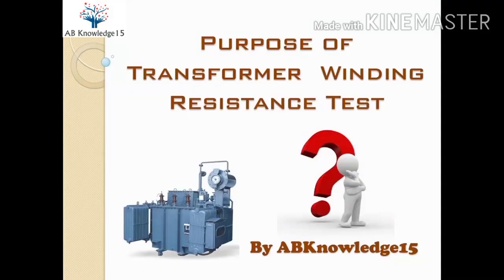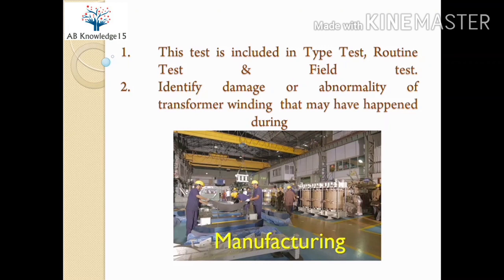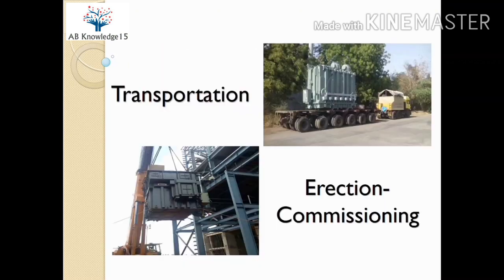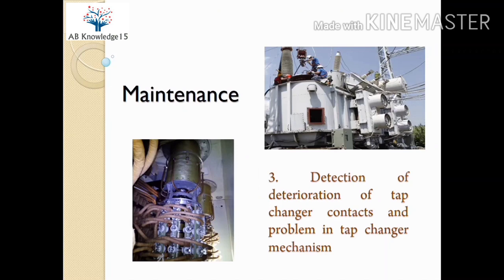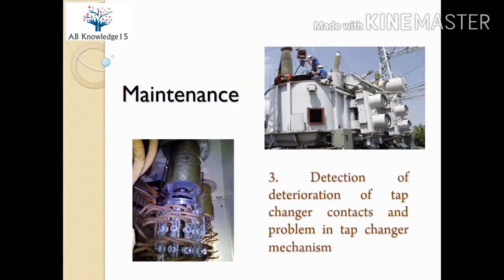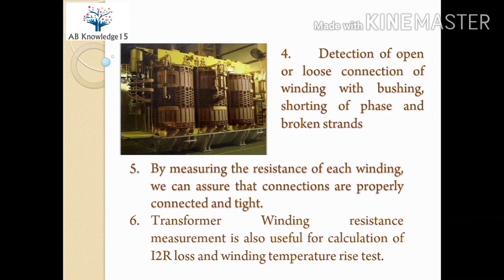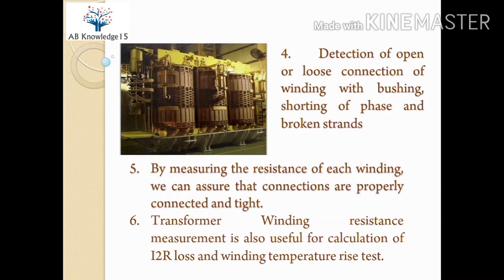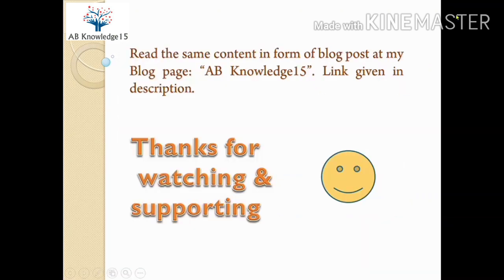Transformer Winding Resistance Test: Part 1 : Purpose (English)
Video describes different reasons that need to conduct winding resistance test of transformer. Purpose of the test is fully explained.